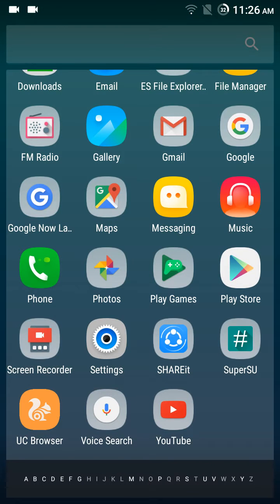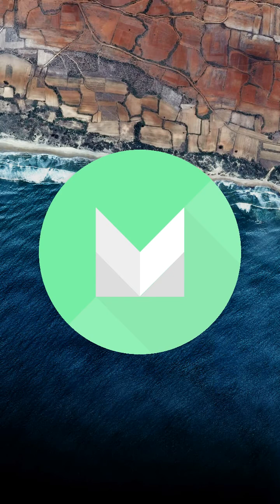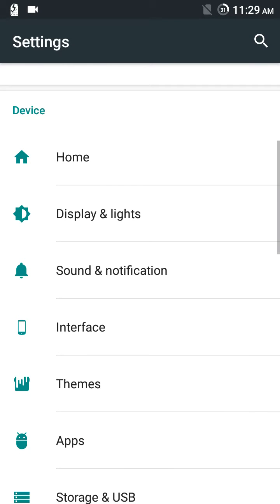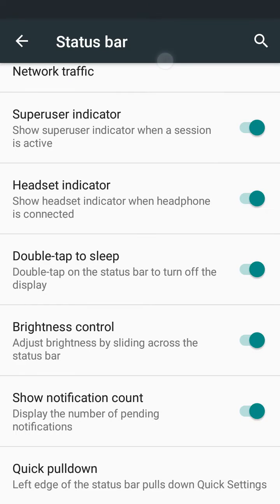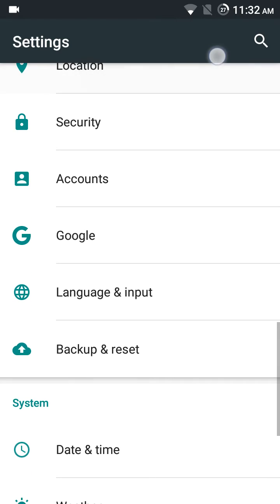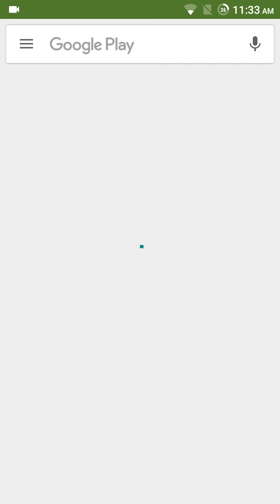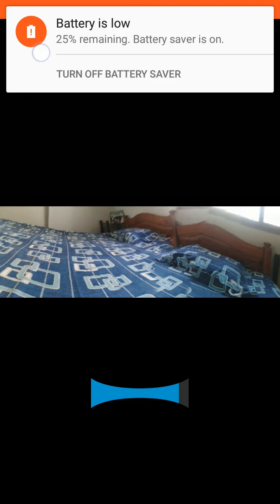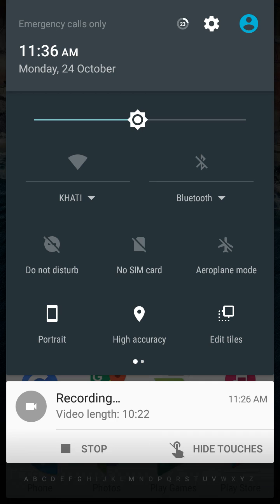Android Marshmallow for lenovo a6000 (Nexus Experience ROM)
This is Nexus Experience 10.4 for Lenovo A6000 and A6000 plus. I wouldn't recommend flashing this ROM on your phone. Battery life is pathetic even after turning battery saver on. I have tried the CM14 on it too but it randomly reboots and it's in still testing phase. But remember, you are the only one wishing to modify your phone and install this ROM. If you you point finger at me or the developer for broken stuff or bricked device, We both will laugh at you. This ROM is available at XDA developers.